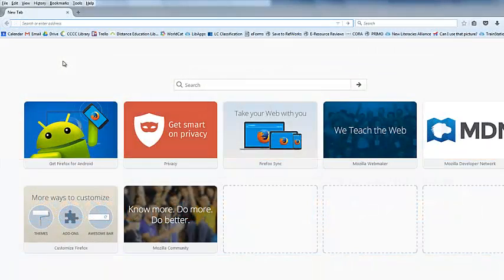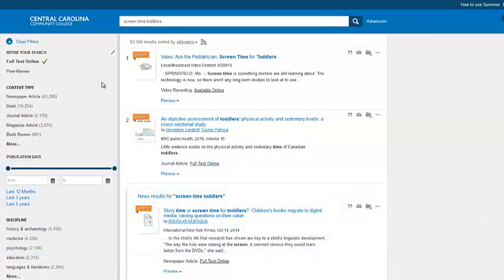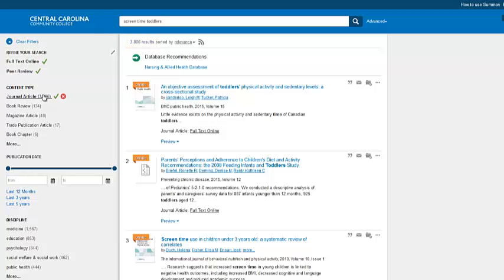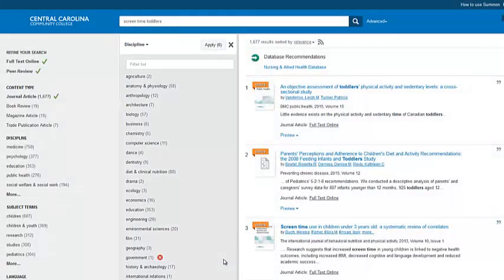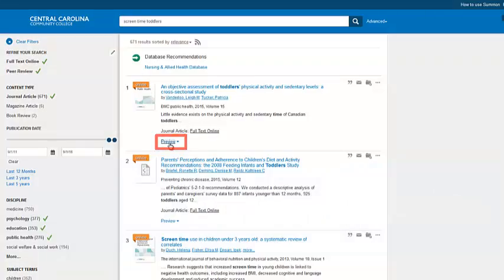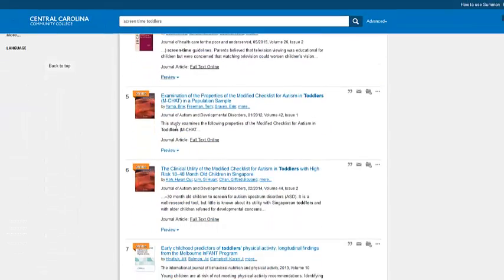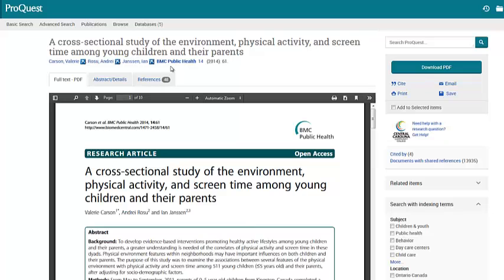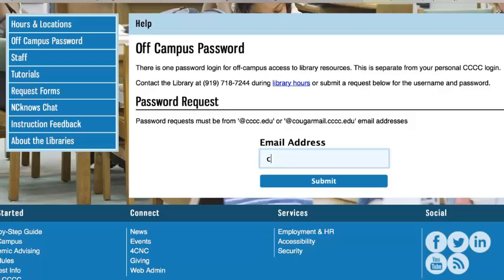CCCC Summon Tutorial (2016)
Find out how to search for articles, eBooks, videos, and more using our CCCC Summon search bar.